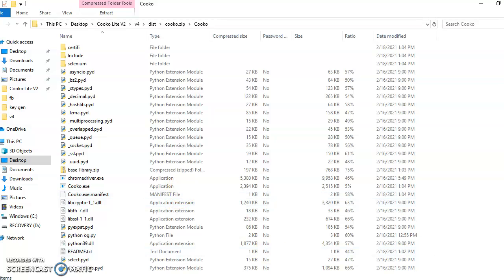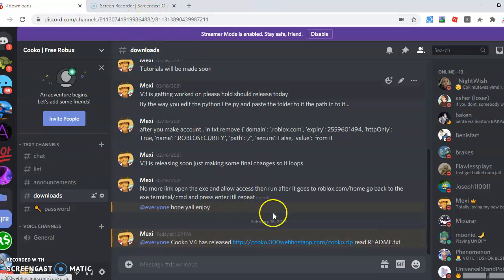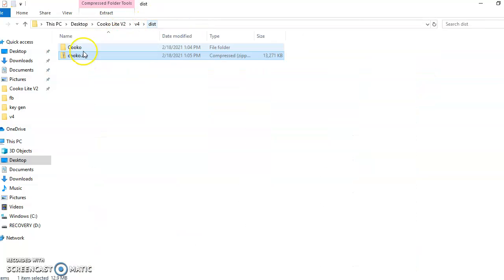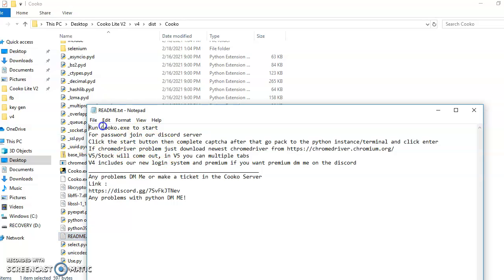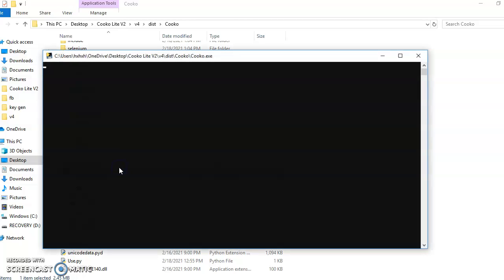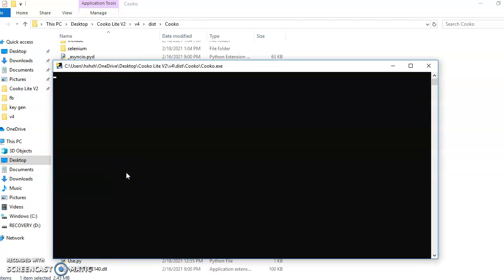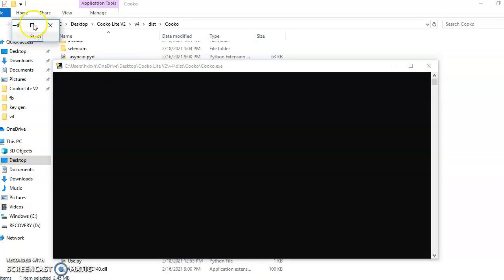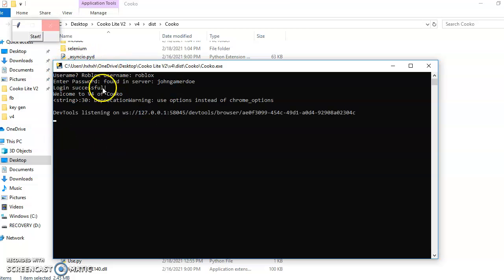Cooko V4 (How to get Free Robux in 2021)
Methods to get free robux, up to 1000 a week!